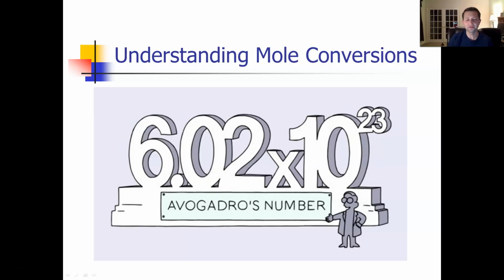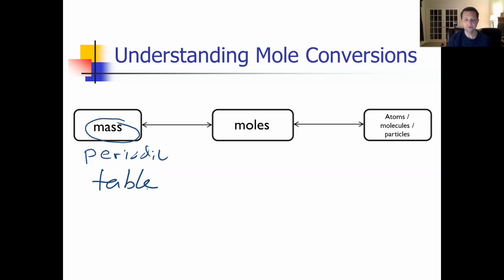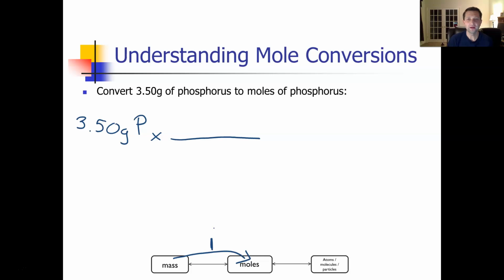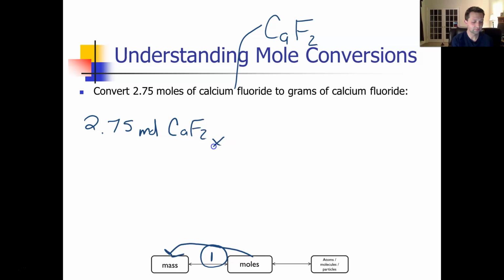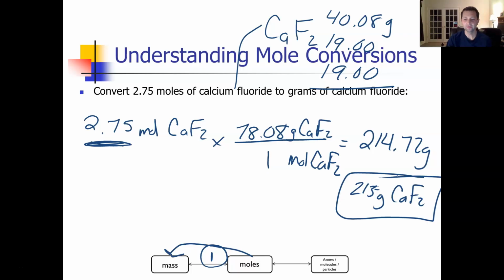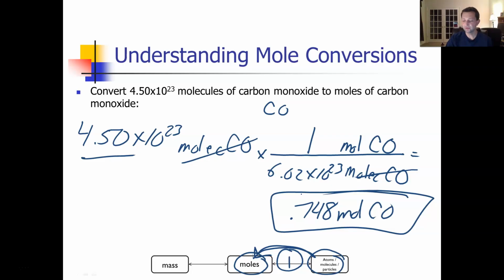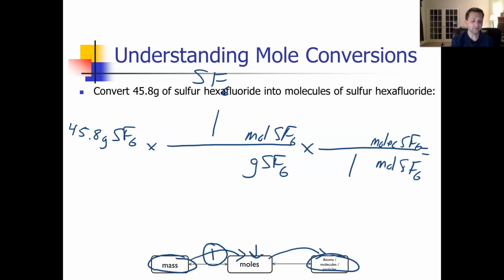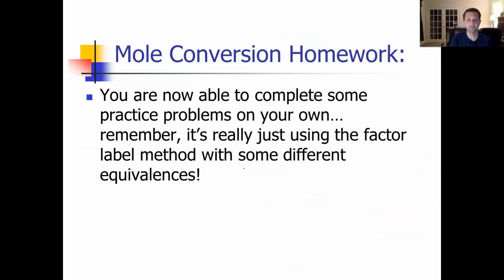Understanding Mole Conversions